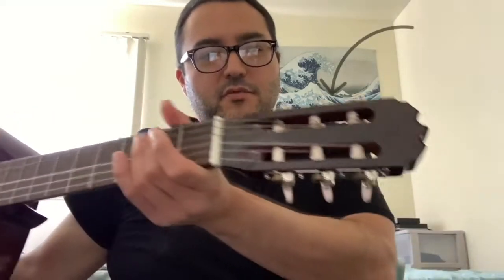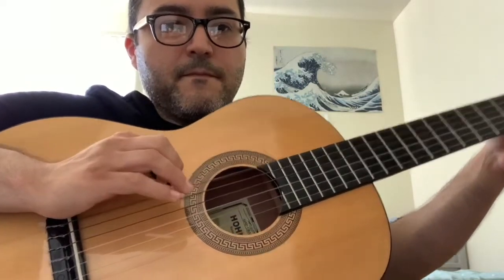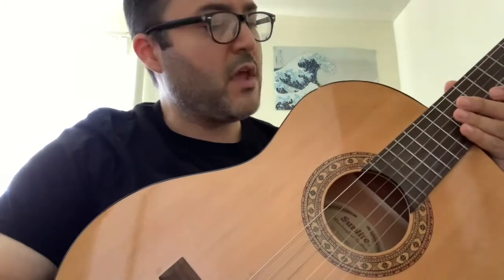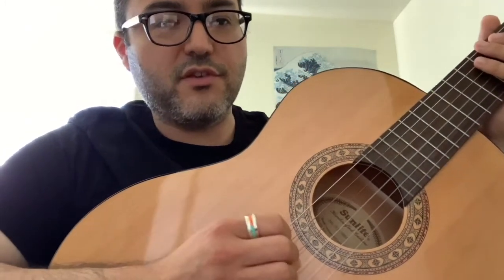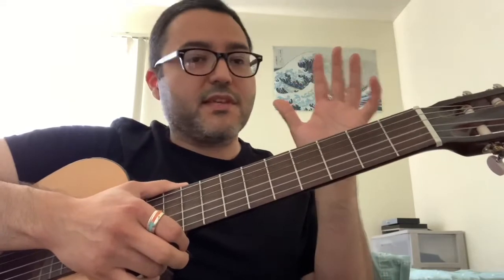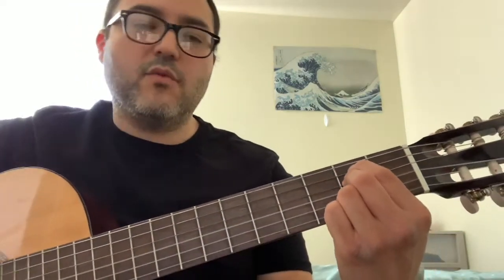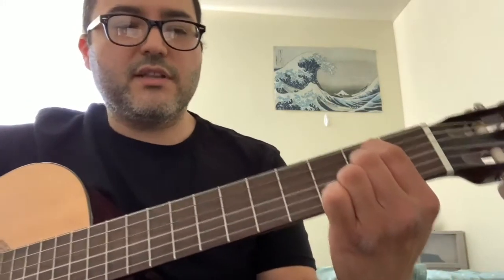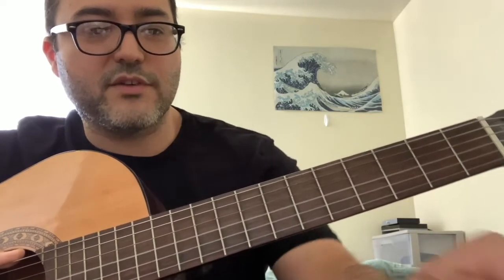Strumming with Christopher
In this first episode of Strumming with Christopher, Christopher talks to us about how to tune your guitar and teaches us how to play our first chord!

Timestamps:
00:00 - Intro
00:47 - What It Means To Tune Your Guitar
01:14 - Strings And Their Notes
02:05 - How To Tune The Strings
03:48 - Low E - Top String
04:02 -  A - Second String From Top
04:18 - D - Third String From Top
04:35 - G - Third String From Bottom
04:53 - B - Second String From Bottom
05:09 - High E
05:35 - Chords
06:33 - E Minor Chord
07:05 - E Minor Fingering
08:20 - Strumming the E Minor Chord
08:45 - Summary and Outro